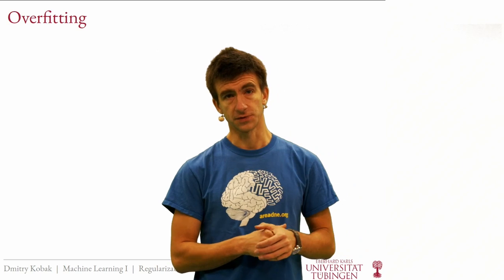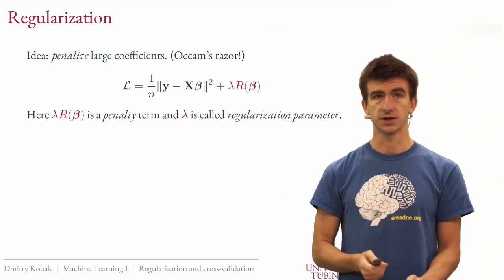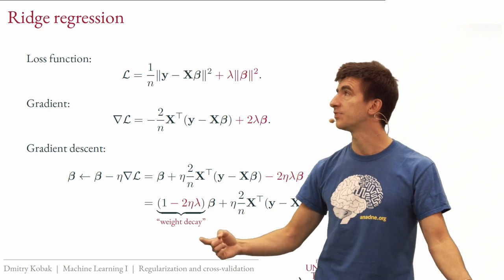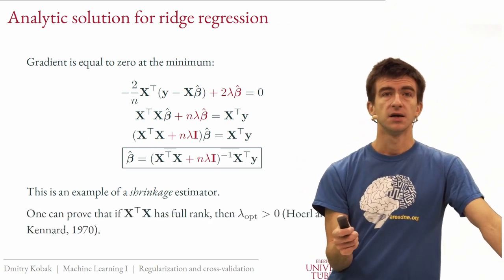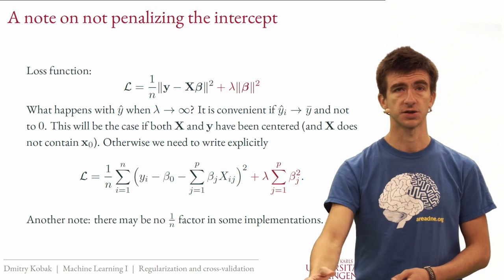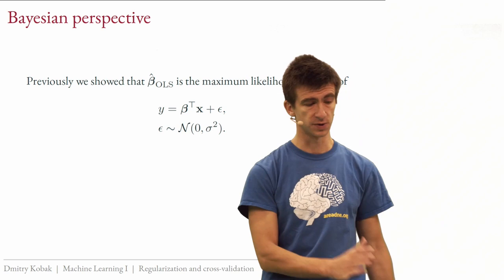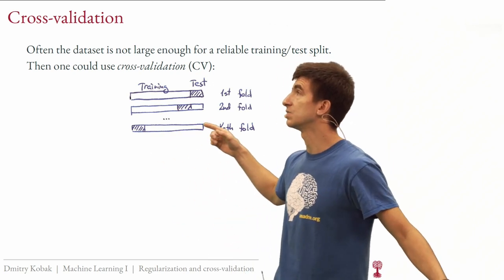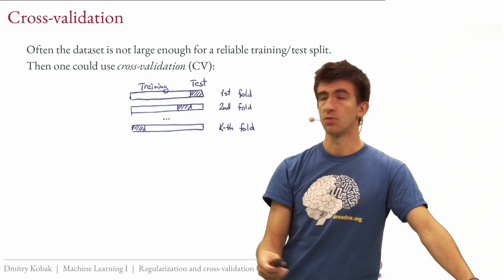Introduction to Machine Learning - 04 - Regularization and cross-validation